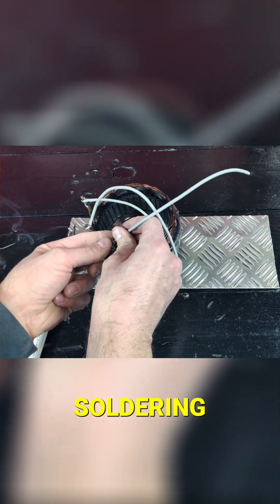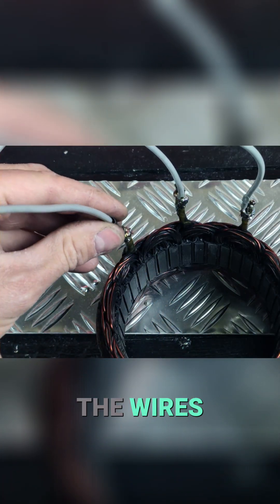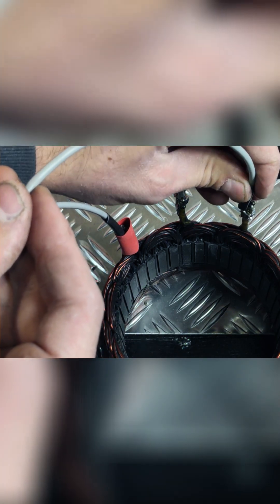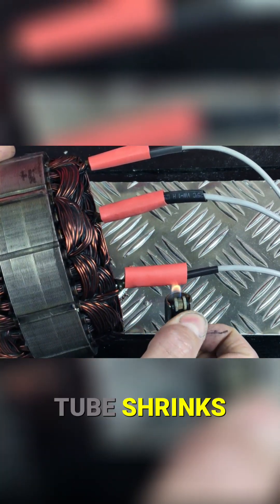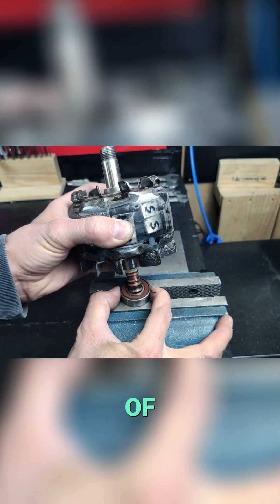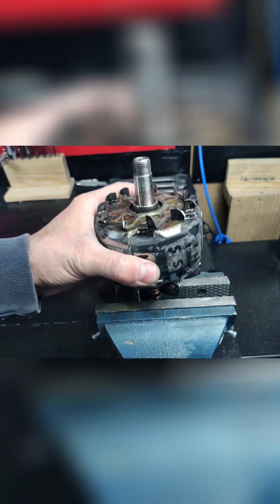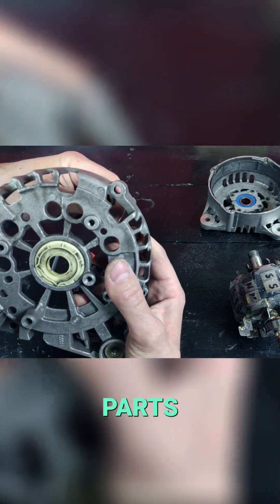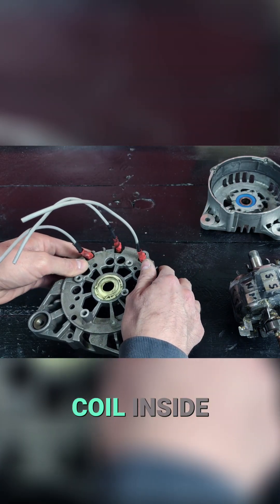How to Build a 10kW Free Energy Generator - PART 11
The Liberty Engine 1.0 prototype went viral. Learn step-by-step how this self-sustaining electric generator creates 10 kilowatts of power! Car alternator to viral sensation.